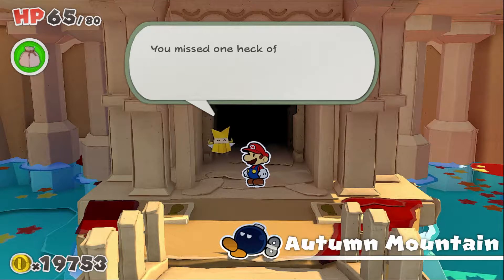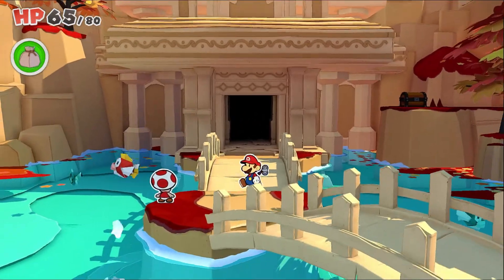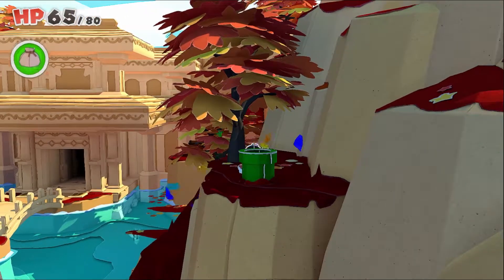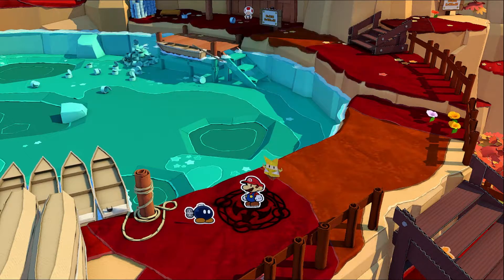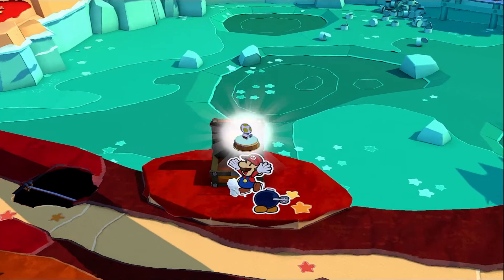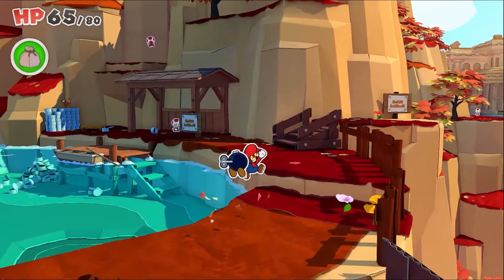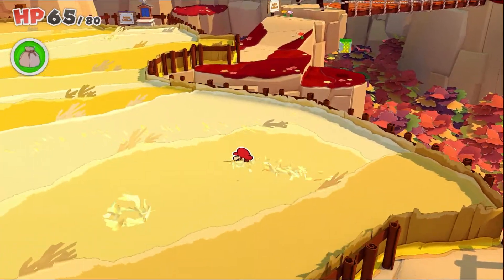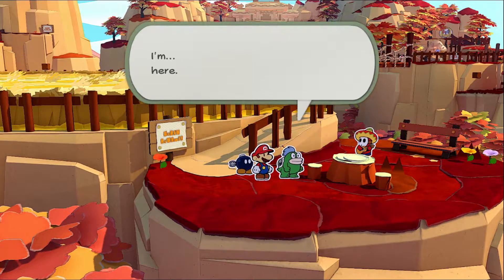River Rapids! - Paper Mario: The Origami King [23]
If it wasn't for the tuna monkey I think I'd be more upset about the river ride part...